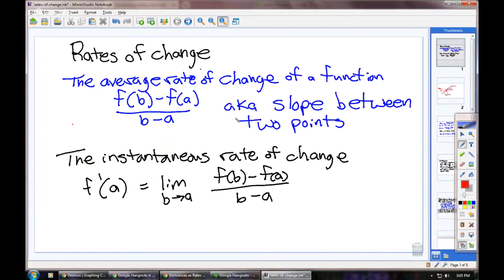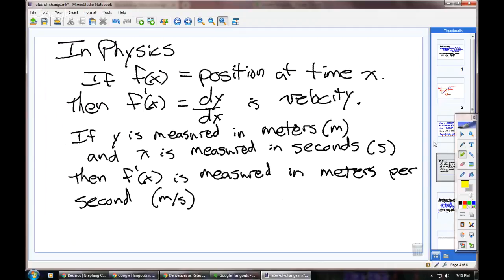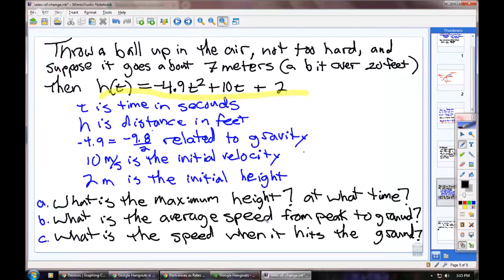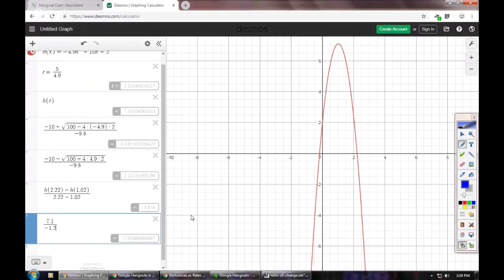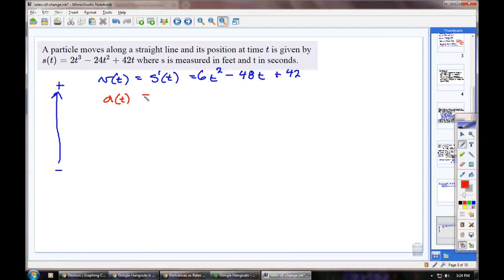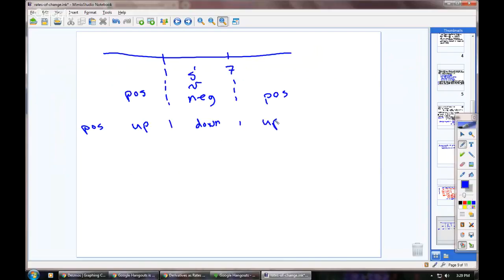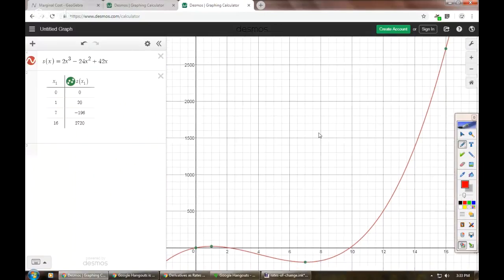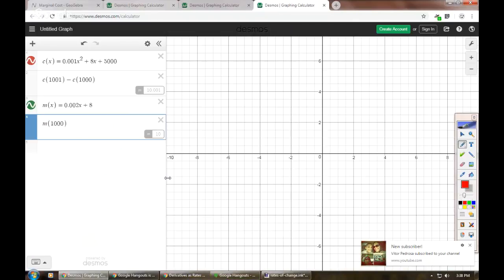Calc 1 Rates of Change